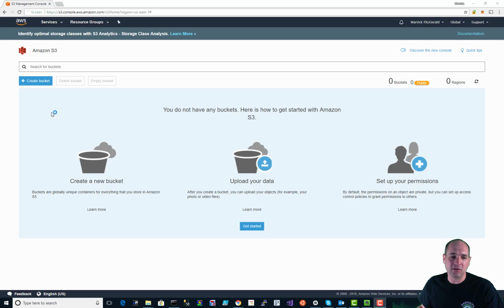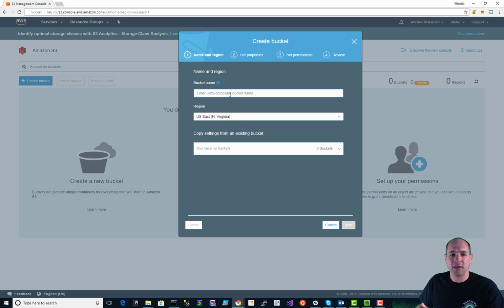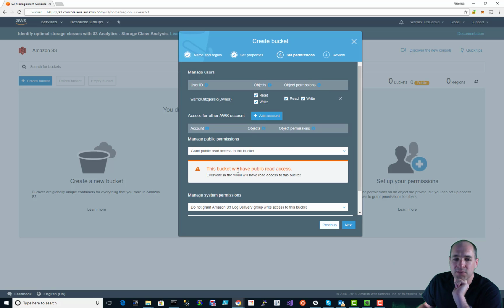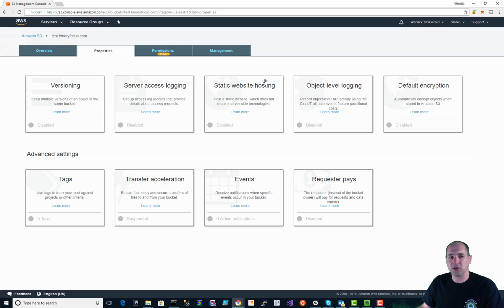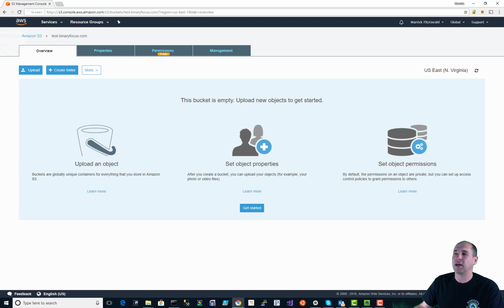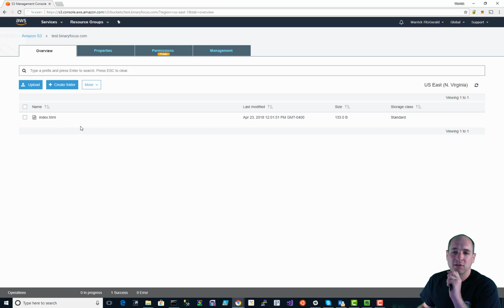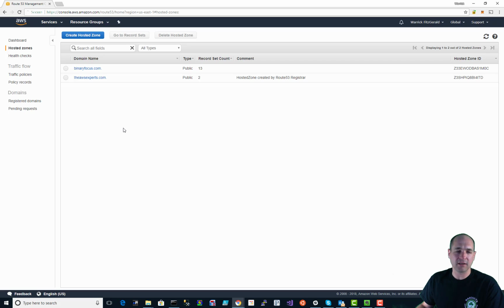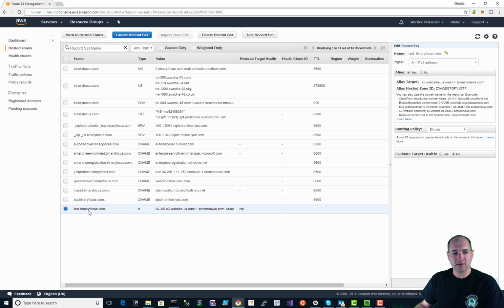Hosting a static website in an S3 bucket